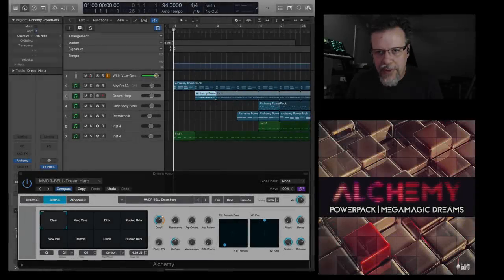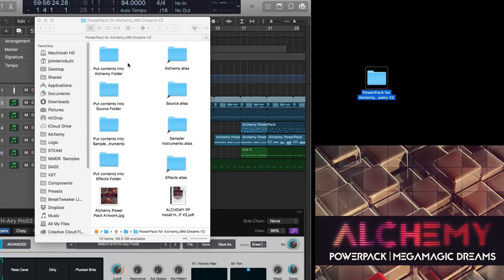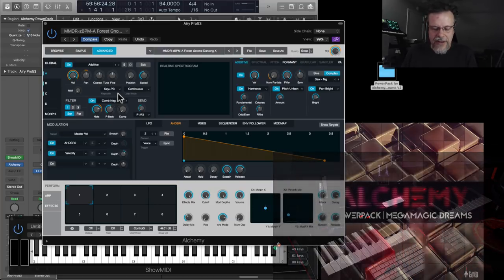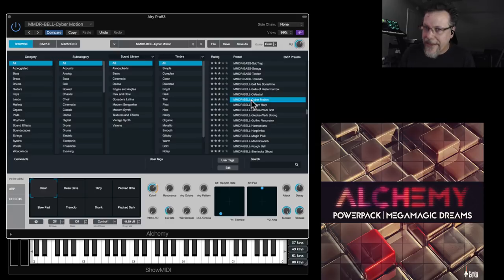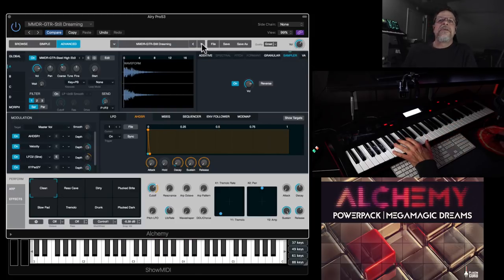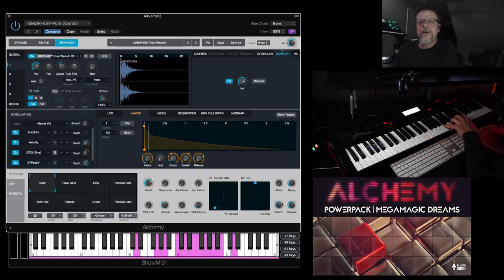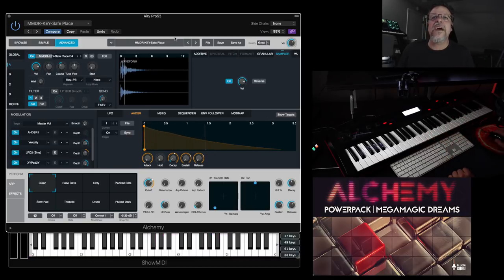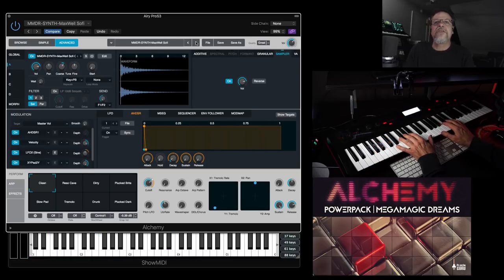Alchemy POWERPACK - 165 Patch Walkthru Video w/Tips & Tricks!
The Alchemy PowerPack | MegaMagic Dreams library has been released for Logic Pro X! Buy the library here: